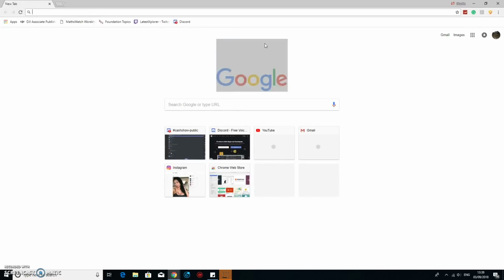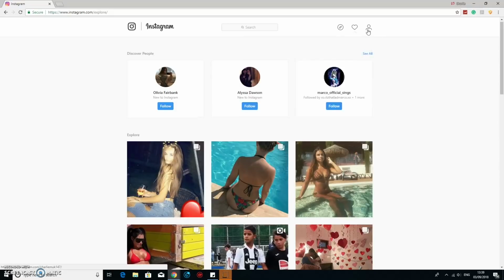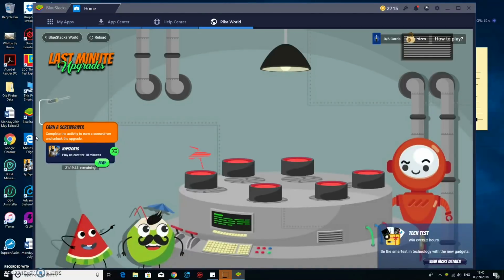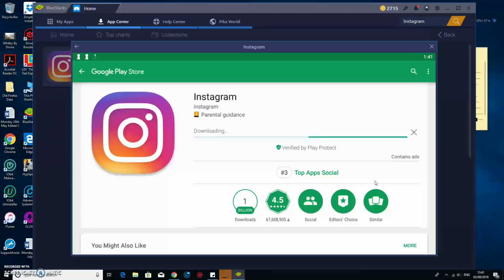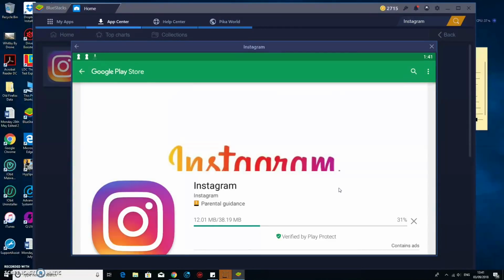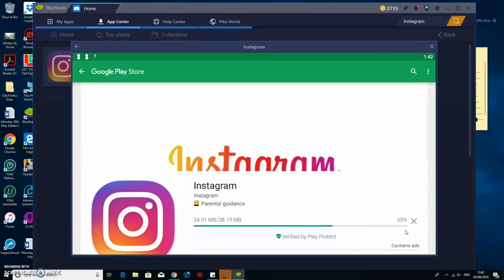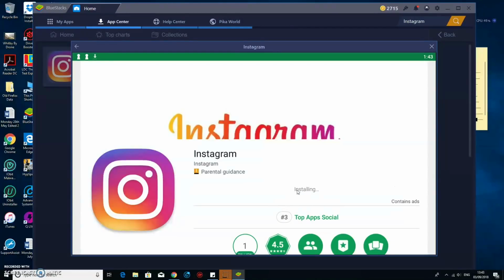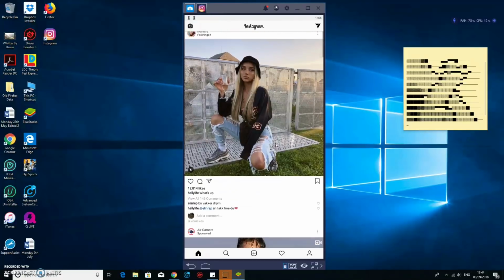How To DM On Instagram On Computer/PC 2018 Method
Hello guys. In this video, I explain how to direct message someone on Instagram, via your computer. This is a common question at the moment, but this, I found was the easiest way to dm someone.

I hope this method worked for you, but if it didn't, or if you have any questions about the method, let me know, and I will reply to you.